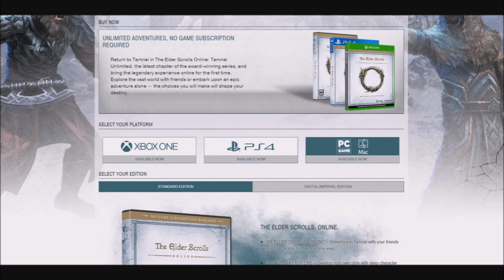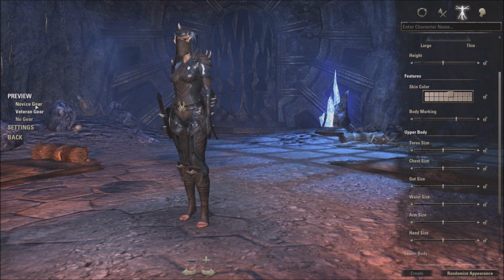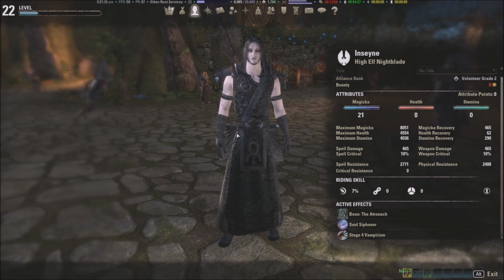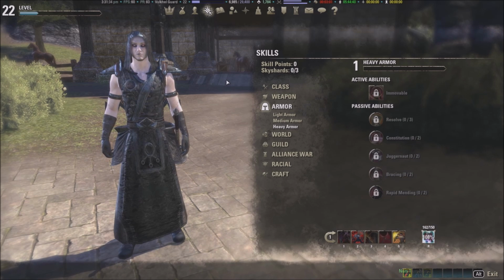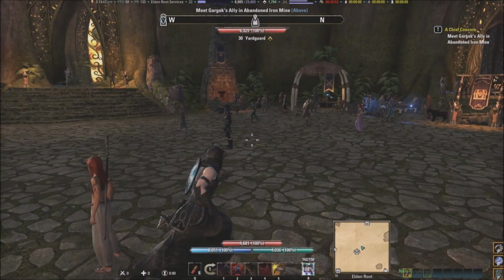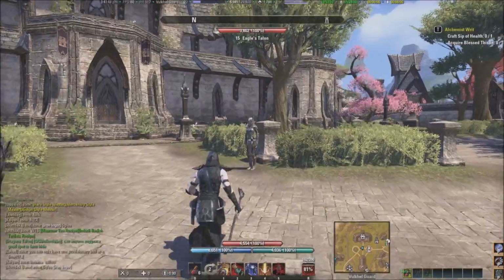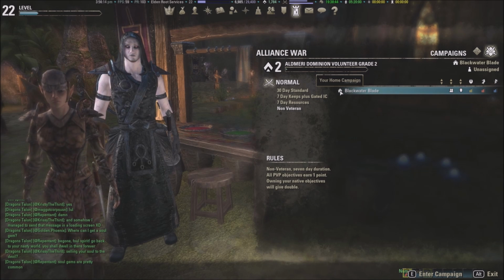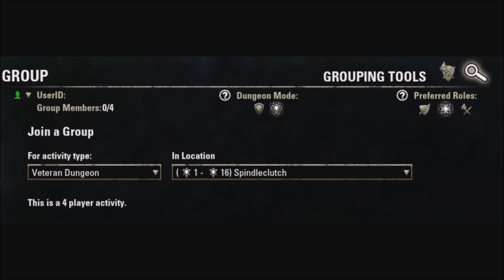ESO Beginner Guide - EVERYTHING You Need to Know to Get Started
(Click 'Show More' to see time-stamps to skip around the video, if you so desire)
Well it's finally here!  I spent a lot of time creating this guide and I hope you all find it helpful!  This video covers basically everything you could possibly want to know as a beginner to the Elder Scrolls Online:  Tamriel Unlimited.  I have yet to find a guide that covers everything and puts it in one organized playlist / video, so I figured I would create that resource!  I know I'm still relatively new to ESO (at the time of upload my character is only level 30), but I feel I know enough to still help out the newbies.

Table of Contents:
1. ESO Buy to Play Model- 1:32
2. DLC + ESO Plus Membership- 1:50
3. Factions & Races- 3:00
4. Character Creation (Race, class, etc.)- 4:14
5. User Interface- 7:35
6. Add-ons- 10:41
7. Attributes- 11:51
8. Weapon Swapping- 13:32
9. Skills, leveling them, skill lines, skill morphs- 14:14
10. Gear and Weapons- 17:04
11. Joinable Factions- 20:43
12. Guild & Guild Store (Auction House?)- 21:32
13. Mount Training- 22:50
14. Crafting, Certification, Research, Set Bonus Forges- 23:31
15. Key-binding- 27:46
16. Justice system and selling stolen goods- 28:16
17. Dye- 30:16
18. Wayshrines- 31:13
19. PvP- 32:20
20. Veteran Ranks and Max Level- 35:23
21. Vampire / Werewolf- 36:05
22. Champion Points- 38:28
23. Rededication Shrines (Resetting Points) and the shrine of mara- 39:11
24. Dungeons- 40:20

CREDITS

1. Game:  The Elder Scrolls Online:  Tamriel Unlimited by Zenimax Online Studios
3. Intro Song:  Gioni – Trigger
4. All credit and rights to that video clip and the logo belong to Curse and the Union for Gamers Network.
6. Outro Song:  Shelton Harris & Tyler Dopps - Crossroads